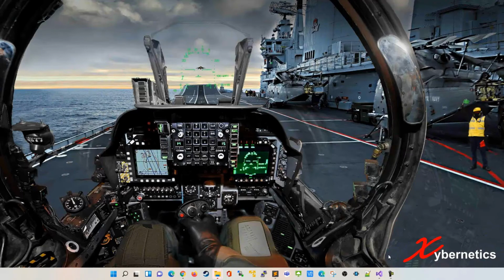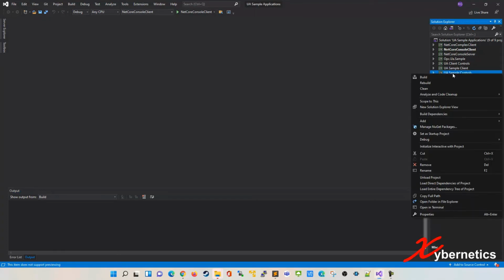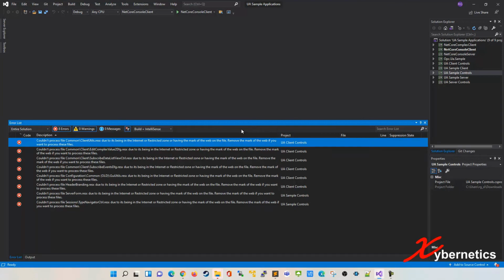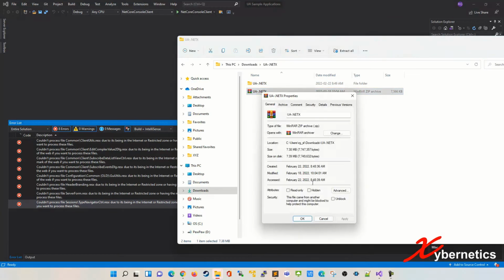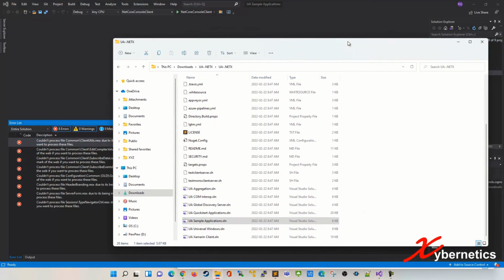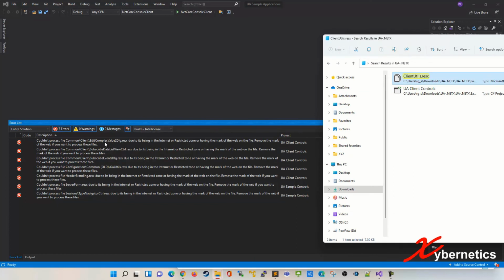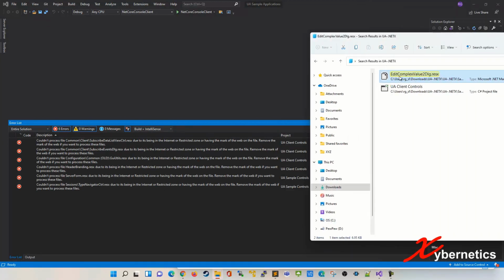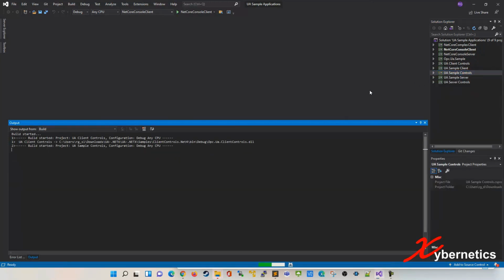Xamarin - Couldn't process file resx due to its being in the Internet or Restricted zone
Are you getting this error message in you Microsoft Visual Studio...
Couldn't process file resx due to its being in the Internet or Restricted zone or having the mark of the web on the file.

This is mostly occurs when you download a Visual Studio zip file from the internet either separately or inside a .zip file. The file is "locked" because it is flagged as coming from the internet zone by Microsoft Windows. Many programs uses this as an indication that the content should not be trusted.

One way would be to right-click the file in Microsoft Windows Explorer, select Properties (hot key Alt-Enter), and somewhere at the bottom of the popup window, there is an "Unblock" checkbox. Place a check on the "Unblock" check box and click OK to accept the change.

If you got the file from an archive, it is usually better to unblock the archive first, if the file is flagged as coming from the internet zone, and you unzip it, that flag might propagate to many of the files you just unarchived. If you unblock first, the unarchived files should be fine.